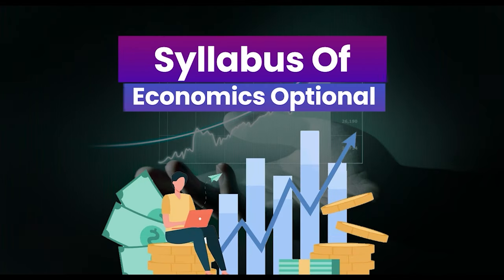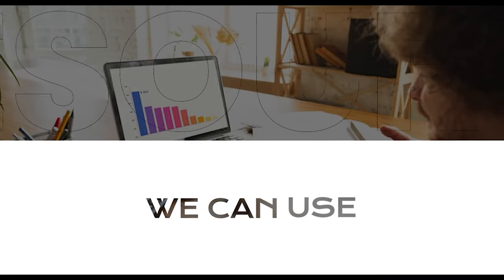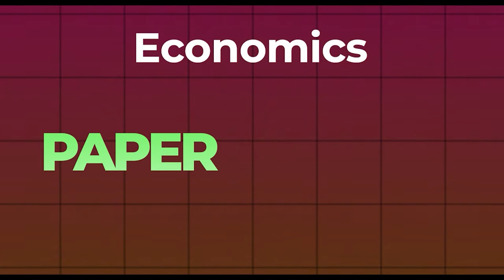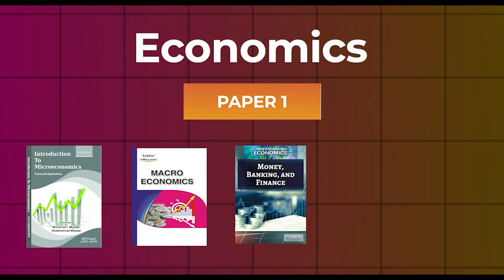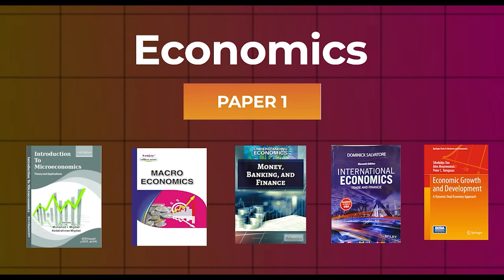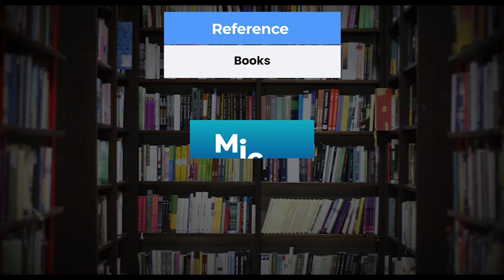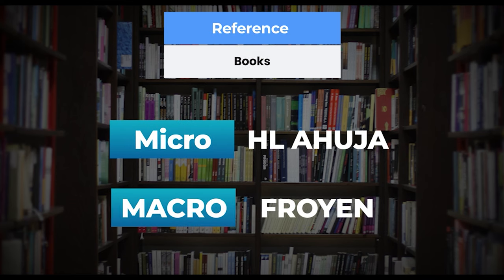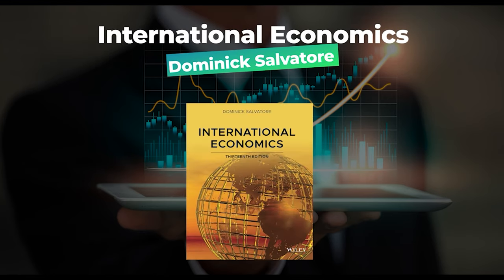Economics Optional Syllabus for UPSC CSE | Plutus IAS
In this video, know the economics optional syllabus for UPSC civil service exam by Prateek Tripathi Sir, one of India's most esteemed UPSC Educators! He has also talked about the papers with reference books that will help to choose the economic optional syllabus for UPSC.

Reference Books: Micro Business Economics - H.L Ahuja
Macro Economics : Froyen
Banking & Public Finance : H.L. Bhatia
International Economics : Dominick Salvatore

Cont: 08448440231